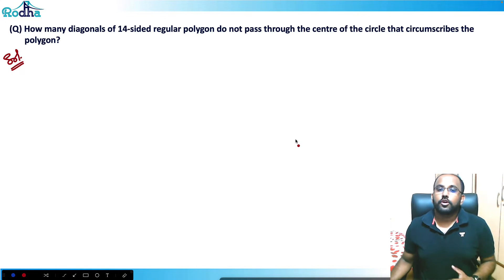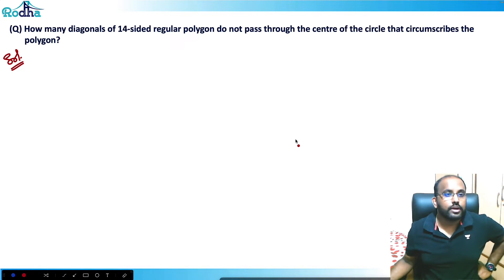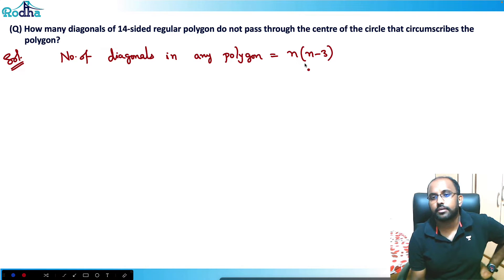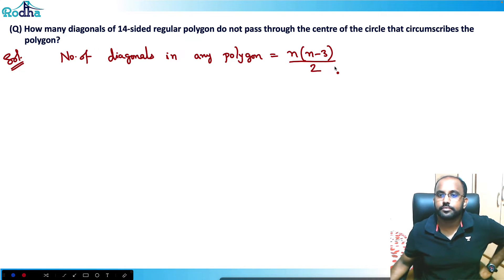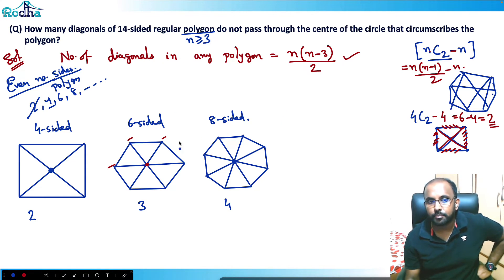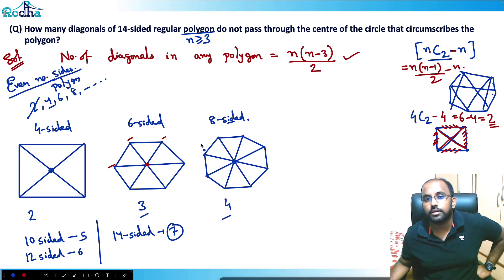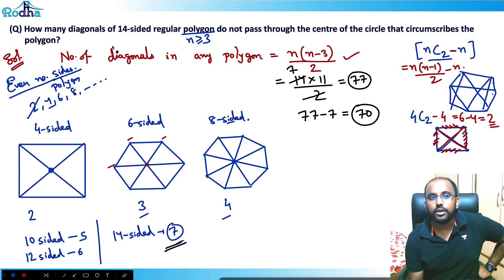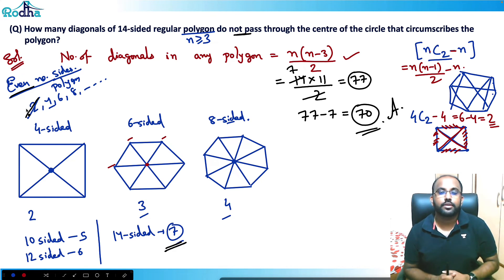Advance Level Questions of Geometry - 1 I CAT Preparation 2024 | Quantitative Aptitude